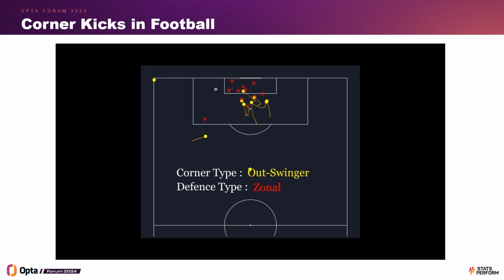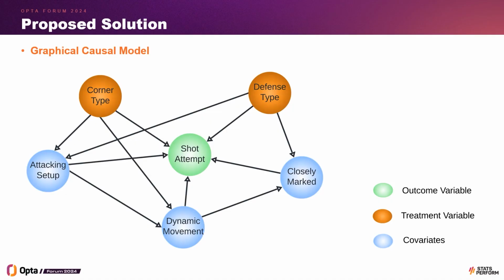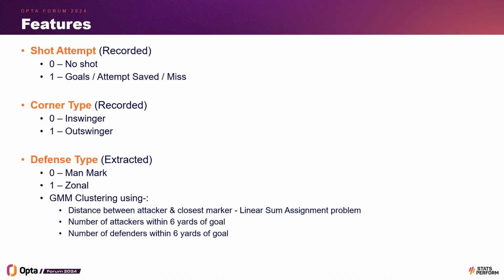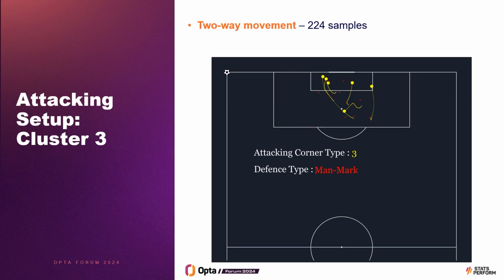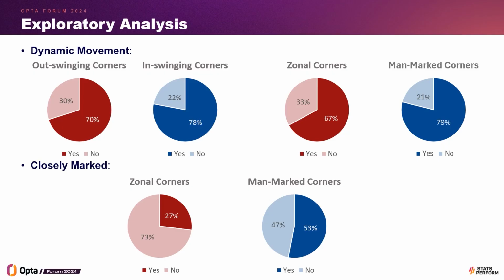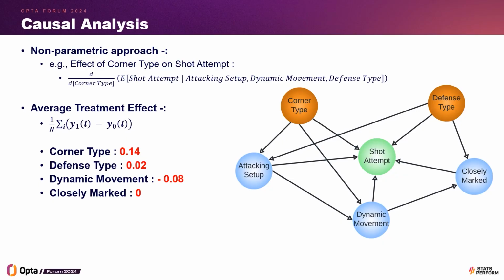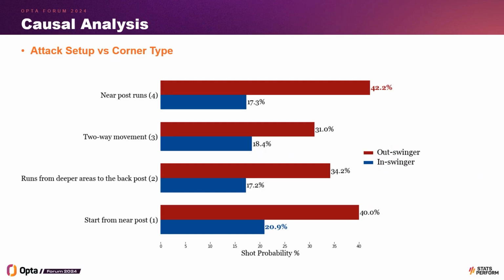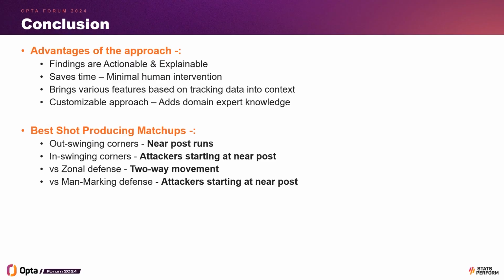A Causal Analysis of Corner Kicks – Harsh Mishra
Using a combination of event and tracking data, Harsh breaks down over 600 different corner kicks, attempted during the 2021-22 Ligue 1 season, based on the delivery type, defensive setup (man marking or zonal) and the overall outcome. Recurring attacking setups at corners, taking into account player start and end locations, dynamic movement and opposition marking are also clustered.